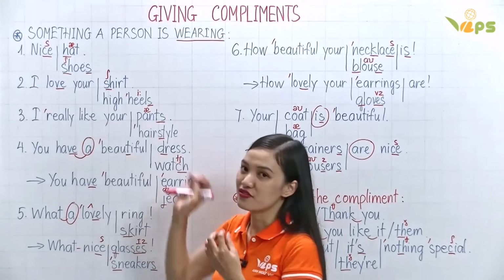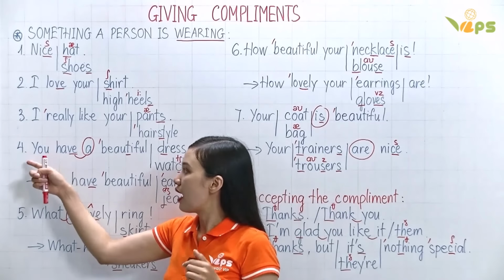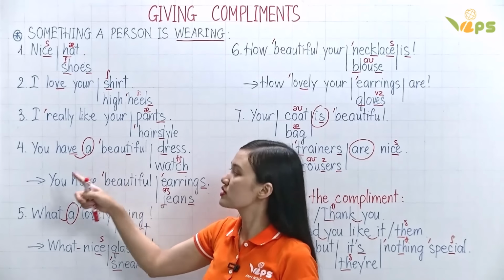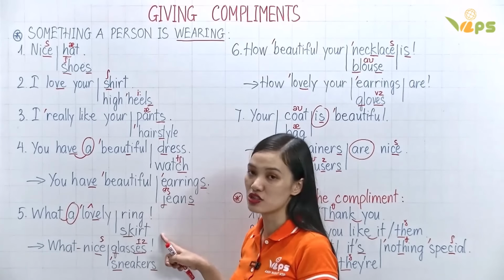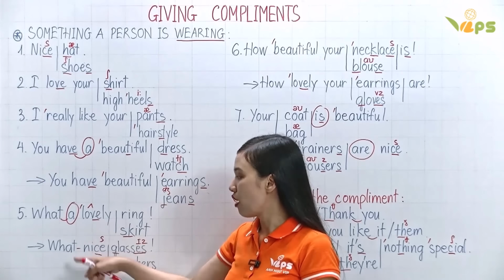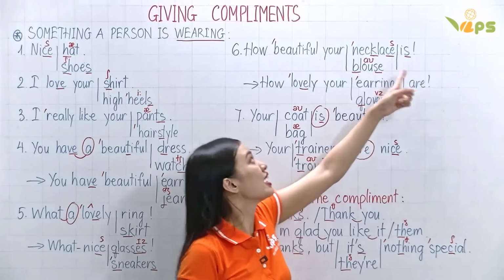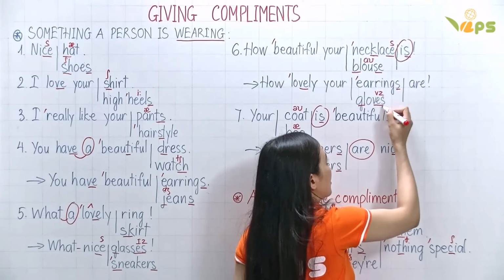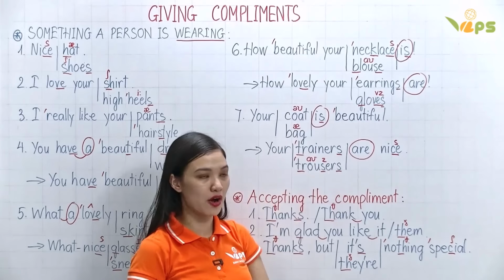HOW MUCH ? | Daily Sentences Practice